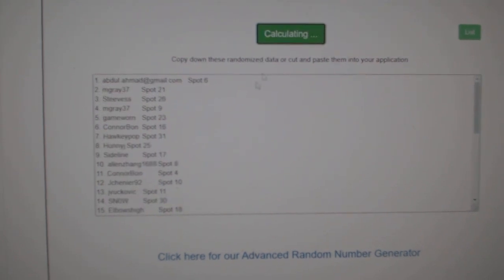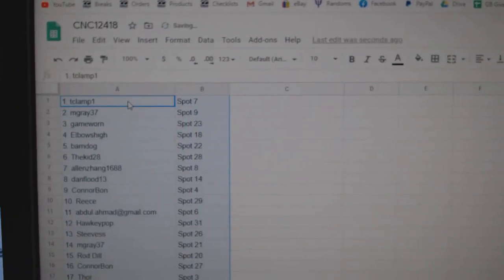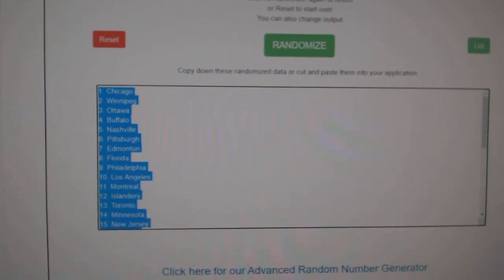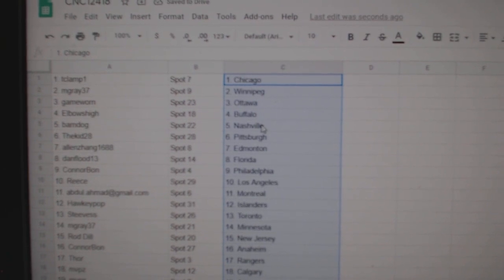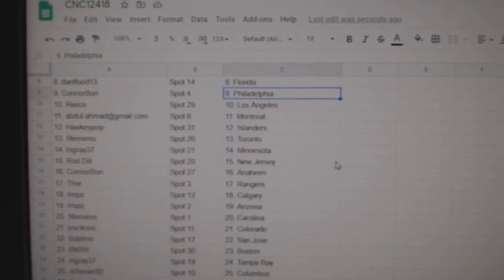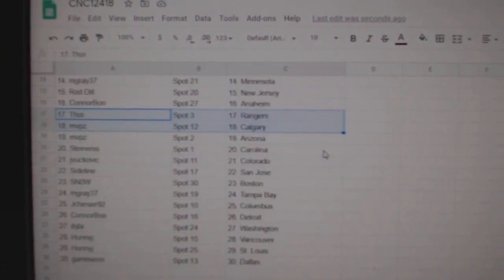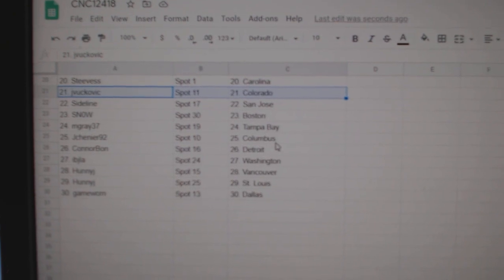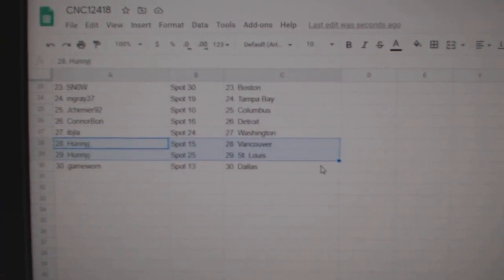Team Randoms - C&C GB #12,418